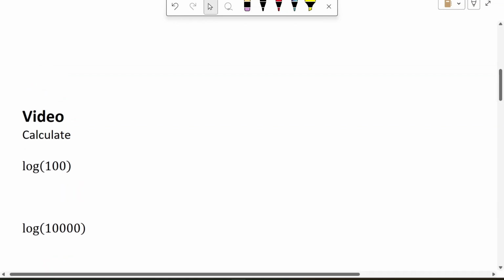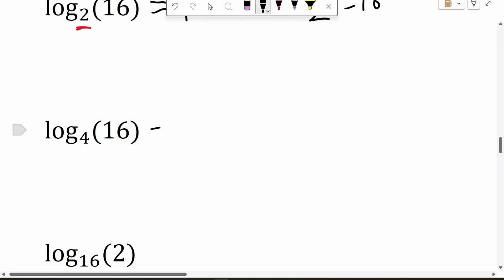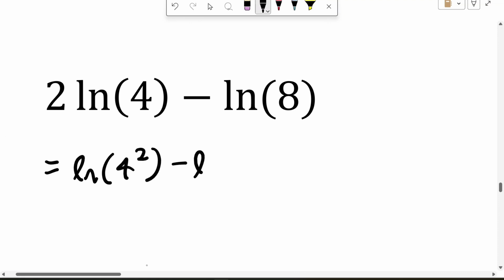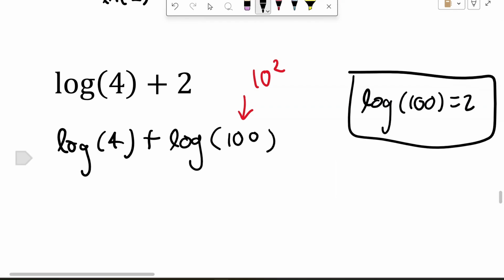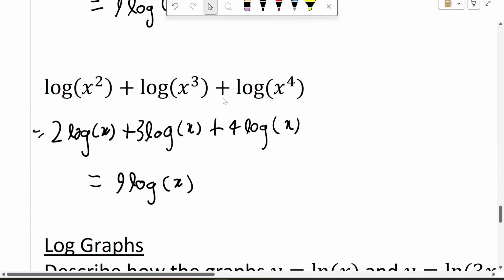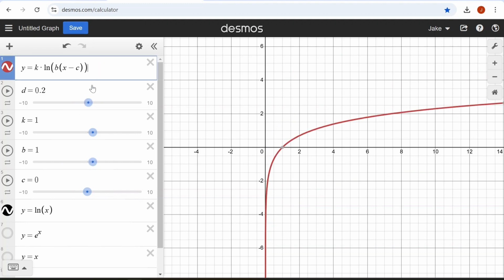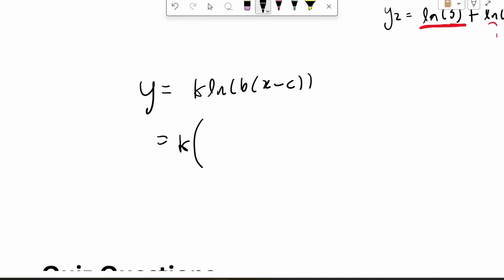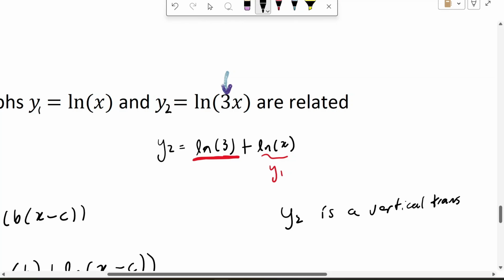12 Mathematical Methods - 1.8 Logarithms